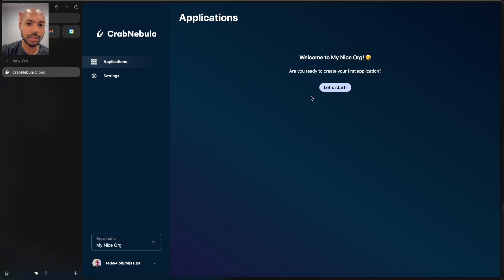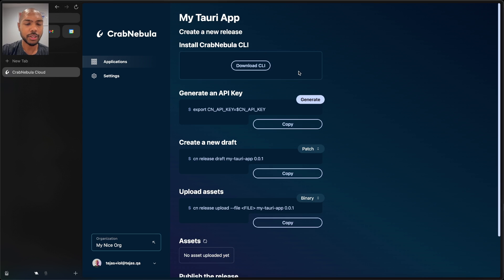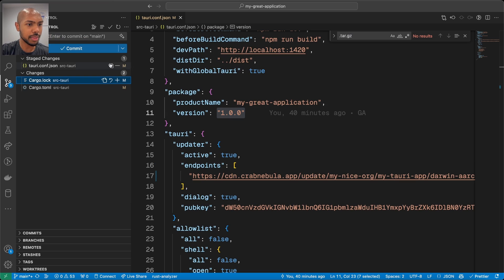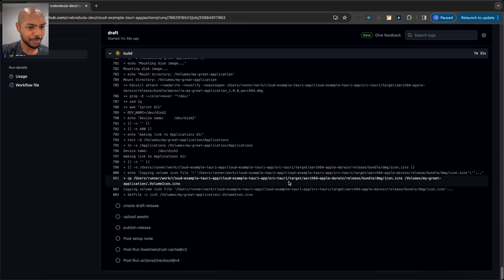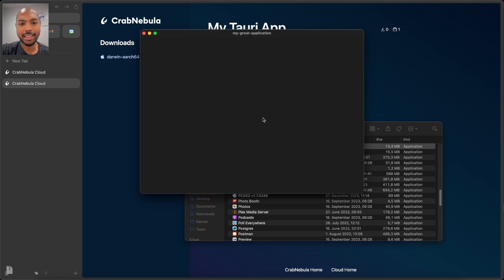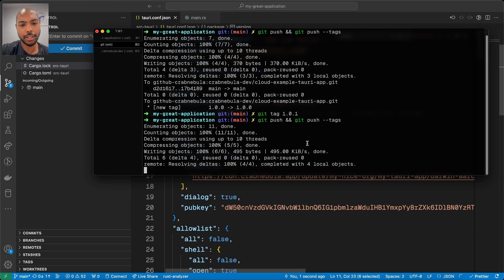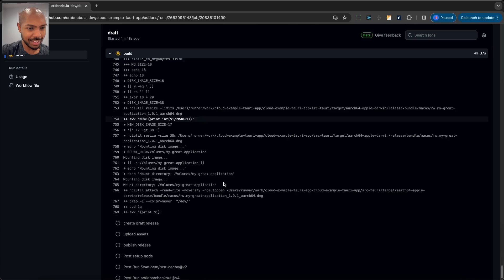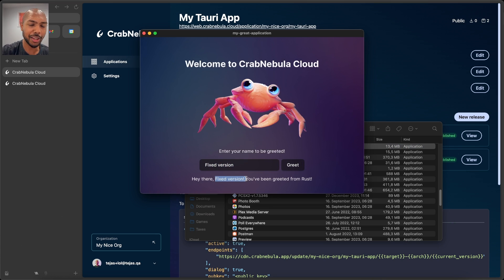How to create, release and distribute a Tauri application with CrabNebula Cloud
Building applications with Tauri has always provided an exceptional developer experience. However, releasing and then distributing those applications has always been somewhat cumbersome.

In this video, we're really excited to show you `CrabNebula Cloud` a service that aims to solve exactly that problem.

We will look at a very basic Tauri app that we've built, and then we'll deploy it globally with CrabNebula Cloud using GitHub Actions as a continuous integration flow.

To get started, we'll create an organization on Crab Nebula Cloud. This is what you'll see once you log in with GitHub. An organization in CrabNebula Cloud is very similar to a GitHub organization.

💡You can find out more in the documentation, and if something is not covered yet in the documentation, we invite you to our Discord community to have some conversations! Give us your feedback and help us serve you. We look forward to hearing about your experience on Cloud, and we can't wait to see what you build.

The CrabNebula team.

crabnebula.dev